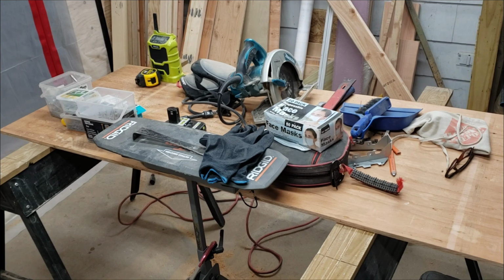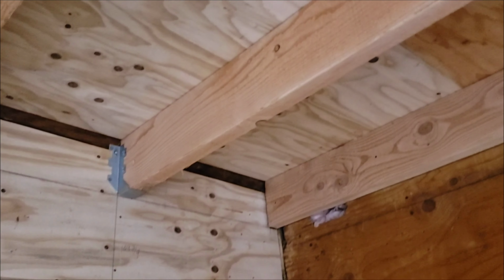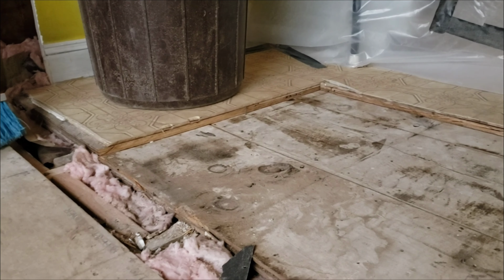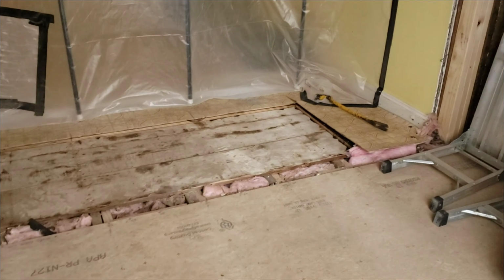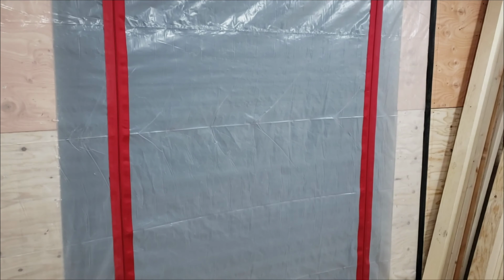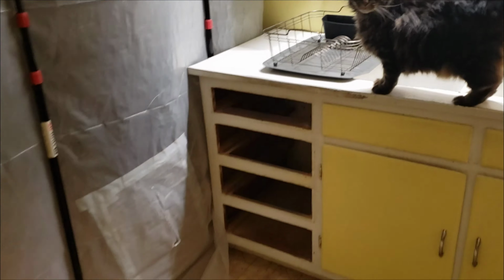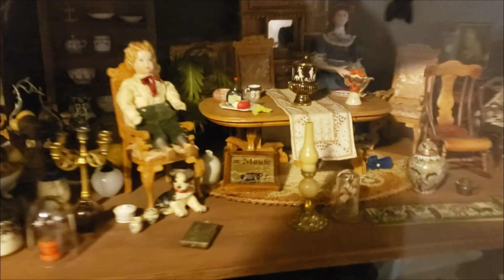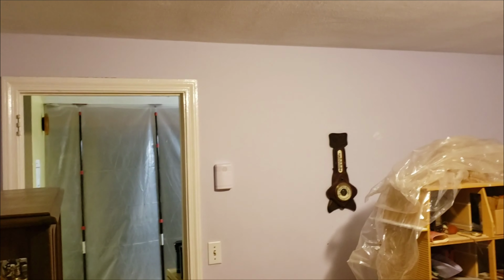12/13/23 - Kitchen Renovation - Part 13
the kitchen addition onto the back porch is nearing completion. It still needs some blocking between the ceiling joists, on the outside top edge. And, the old & new floor has a small gap to fill in. By week's end the next wall will be targeted for demolition.